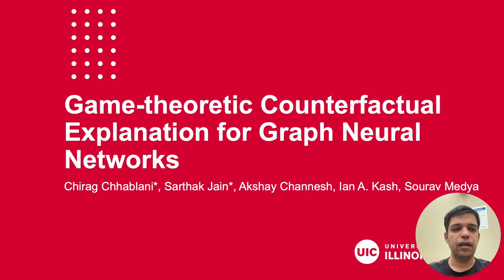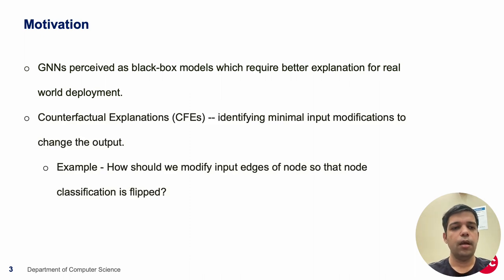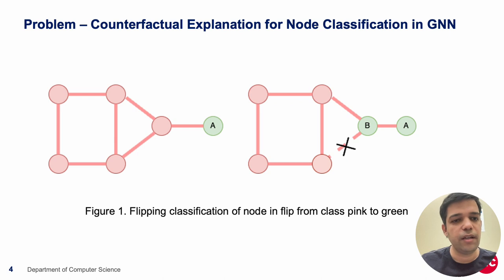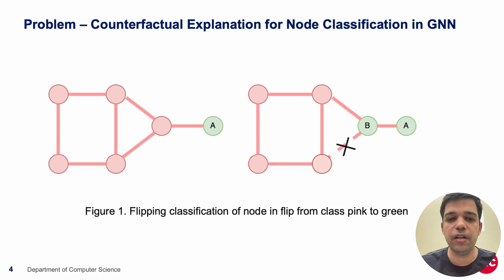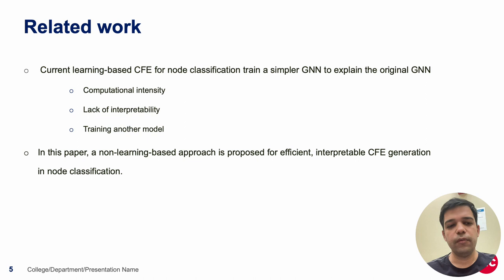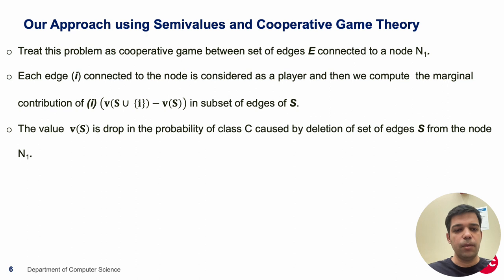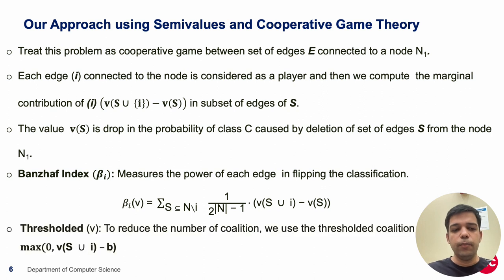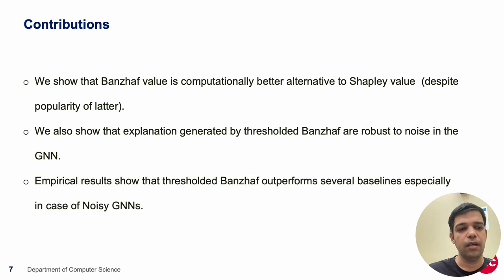[rfp0574] Game-theoretic Counterfactual Explanation for Graph Neural Networks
"Game-theoretic Counterfactual Explanation for Graph Neural Networks

Chirag P Chhablani, Sarthak Jain, Akshay Channesh, Ian A. Kash, Sourav Medya"